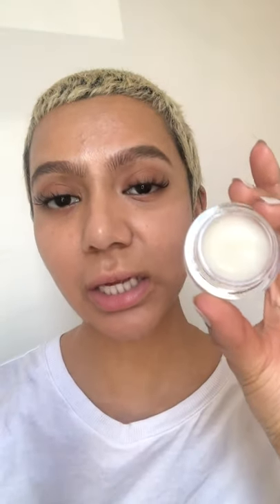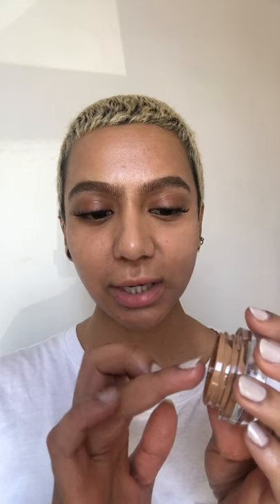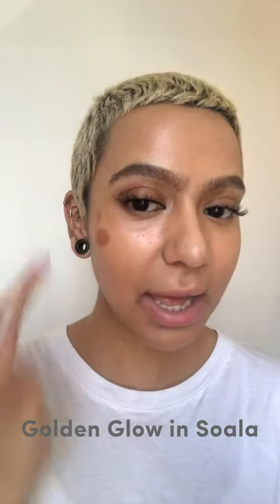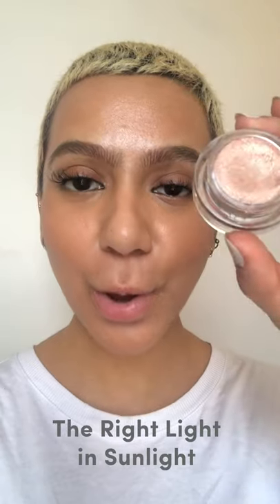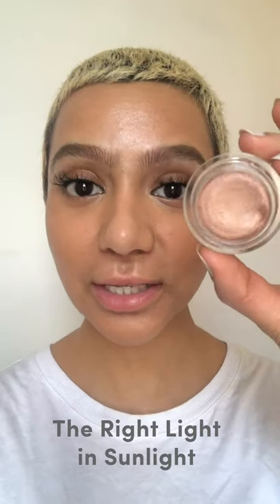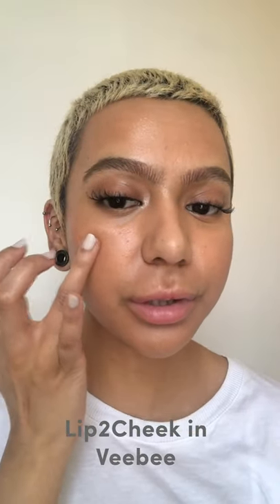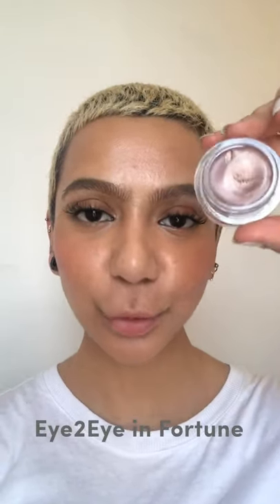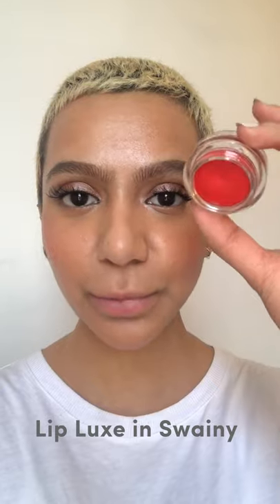How To Create A Glam Makeup Look | Makeup Tutorial | Trinny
Join Trinny London Pro Makeup Artist Maryam as she shows you how to create a glamorous makeup look that’s quick and easy. From a vibrant orange-red shade on the lips to the perfect shimmery eye shadow – the final look is perfectly glam.